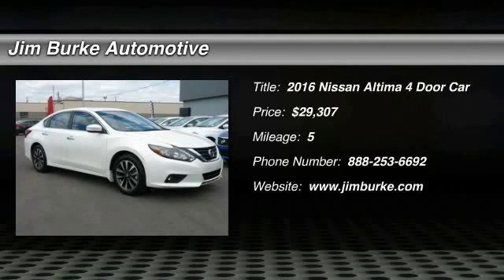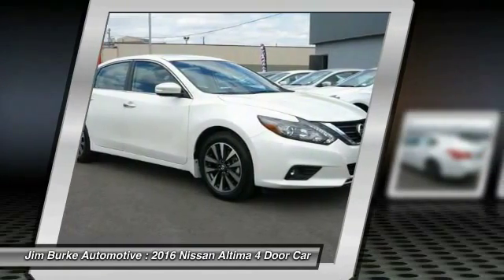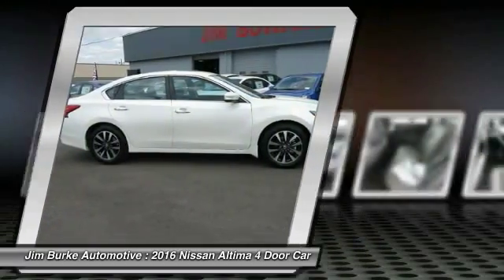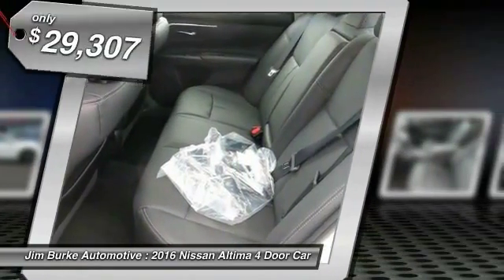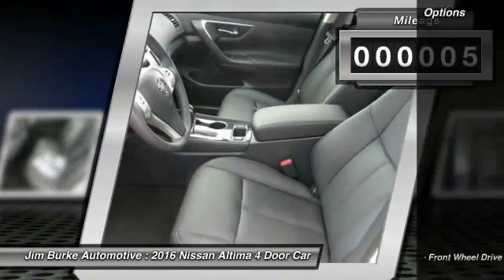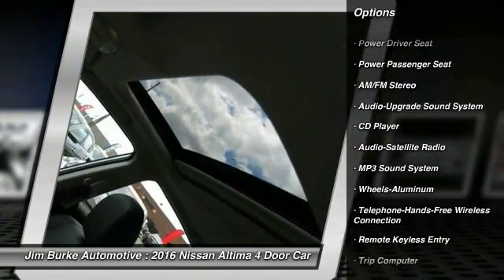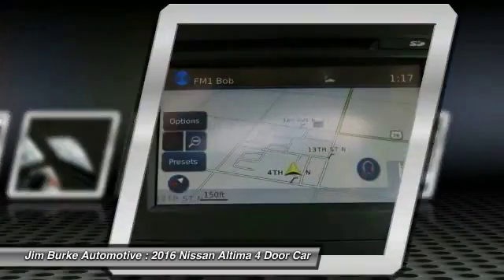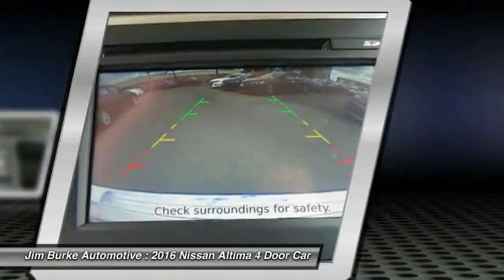2016 Nissan Altima Birmingham AL NI16384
2016 Nissan Altima 2.5 SL

*New Arrival* This 2016 Altima 2.5 SL SAVES ON GAS with 39.0 Miles per gallon! This Altima is equipped with -Leather ABS Brakes -Power Seat -Auto Climate Control -AM/FM Radio -Front Wheel Drive - Garage Door Opener and many other amenities that are sure to please. Jim Burke!  Where THE SALE NEVER ENDS!